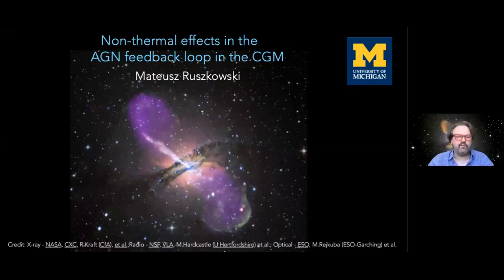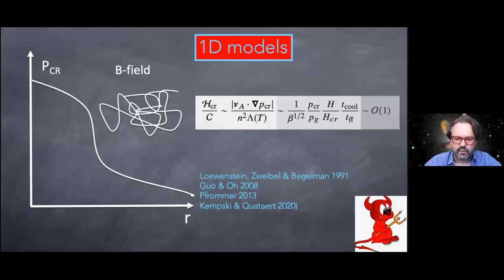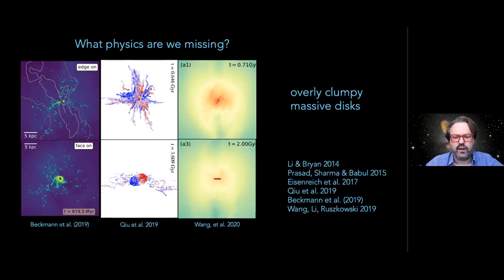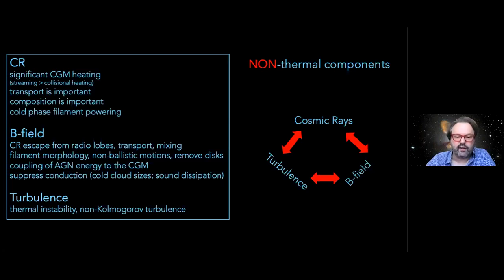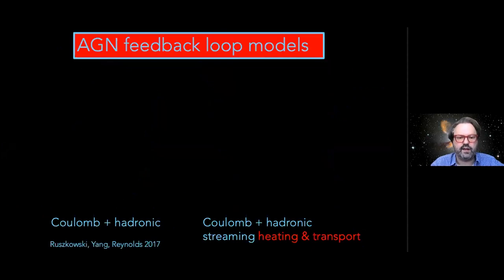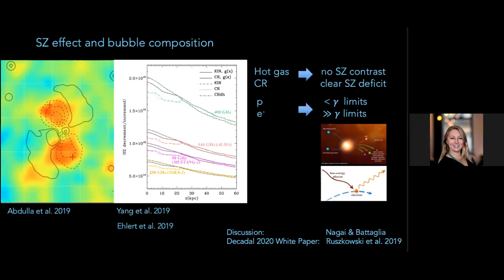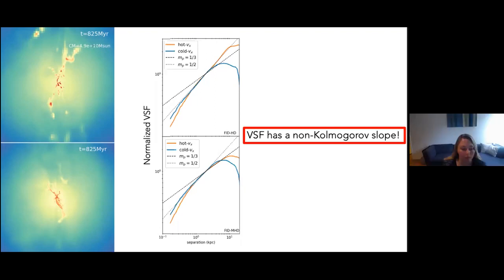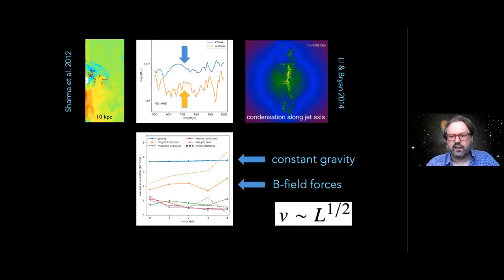Tutorial: Non-thermal Effects of AGN Feedback on CGM - Mateusz Ruszkowski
Presenter: Mateusz Ruszkowski (U. Michigan)
Description: This is a tutorial describing the non-thermal effects of active galactic nuclei (AGN) feedback on the circumgalactic medium.